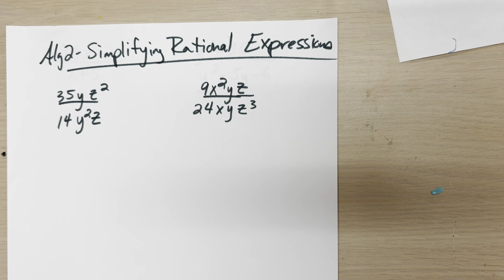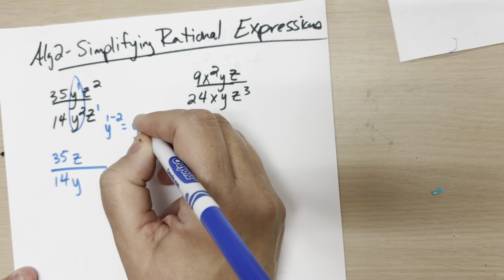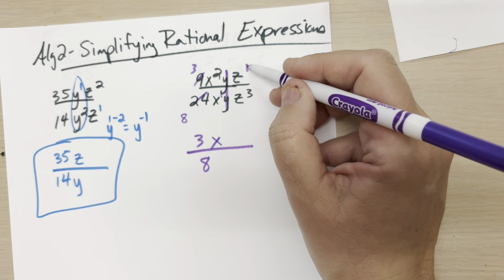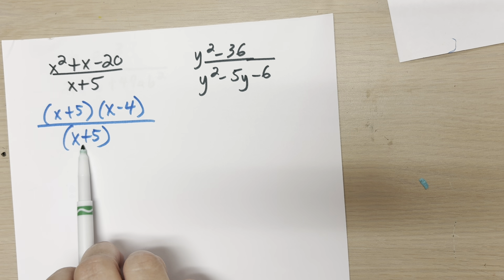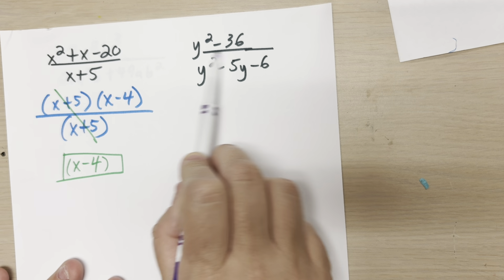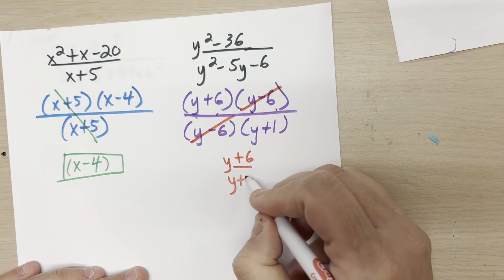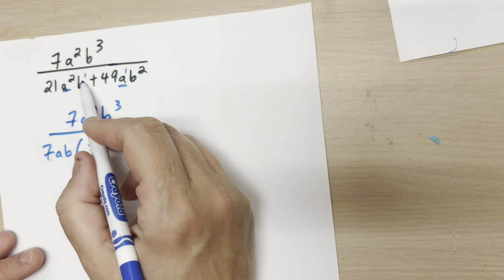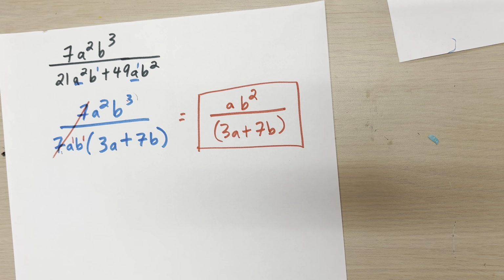Alg 2 - Simplifying Rational Expressions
This video is designed for Algebra 2 students.  Students should be familiar with factoring quadratics prior to attempting these problems.